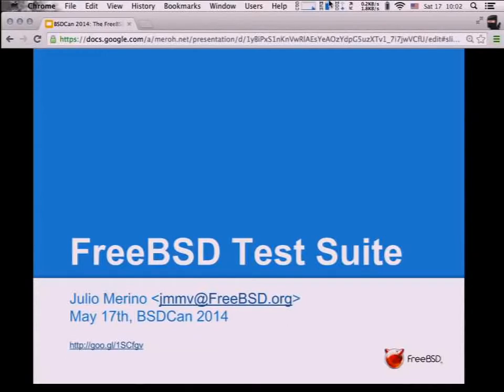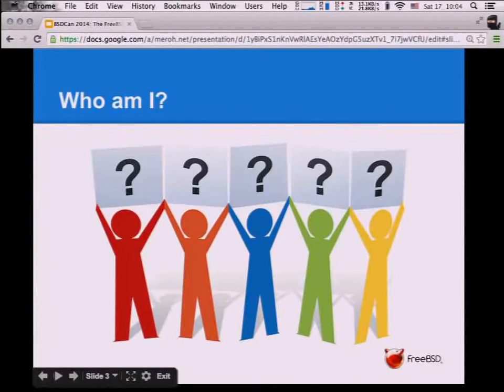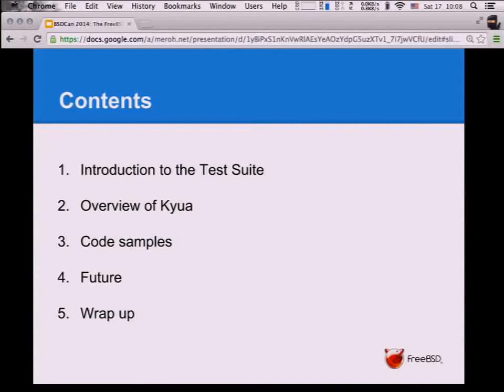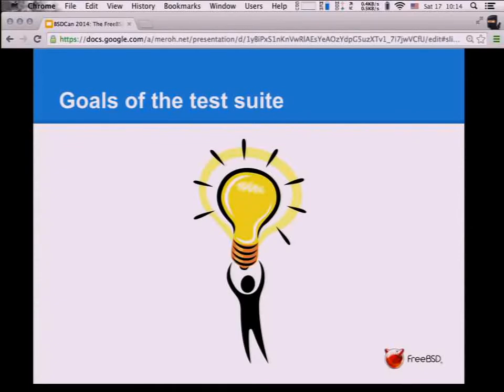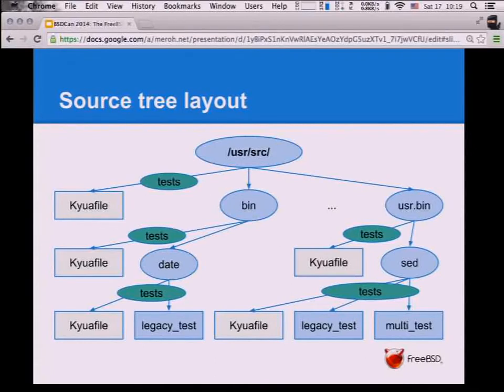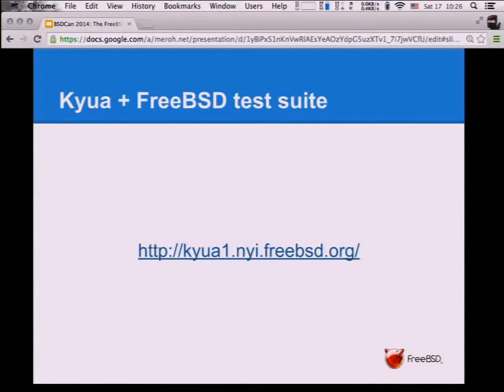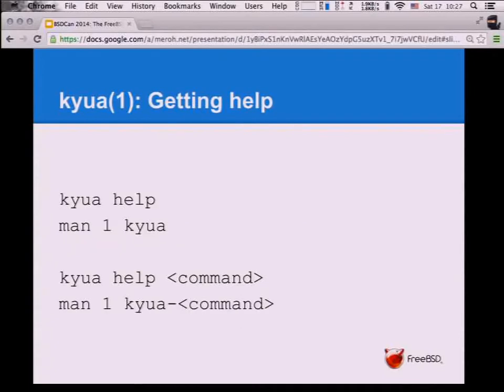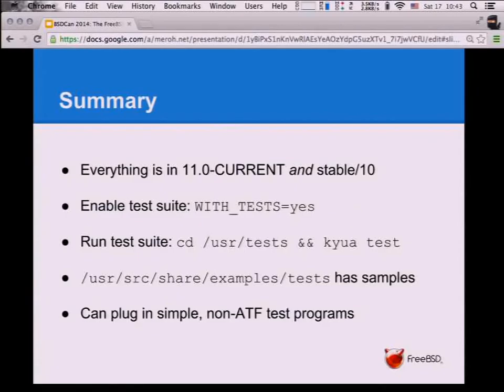The FreeBSD Test Suite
by Julio Merino

An introduction

FreeBSD has seen the birth of its test suite in 2013 and, while the result is heavily based on experience gained in the NetBSD project, there are significant differences between the two.

Come to this talk to learn what the FreeBSD test suite is by looking at the various design choices, the tools in use, the roadmap to the final product and, if you are into coding, some actual examples of tests and the process to plug them into the suite.

FreeBSD has been in the need for an automated test suite for a long time. During the last few years, various alternatives have been investigated and, finally, the beginnings of a tangible test suite surfaced in 2013. The FreeBSD test suite is now a reality: the system builds and installs tests out of the box; the test suite can be trivially executed with a single command; the testing cluster is up and running, publishing results for test runs about twice per hour; and there is a lot of ongoing work to make the current setup better.

This talk will provide you with a general overview of the new FreeBSD test suite, both from the perspective of an end user and of a developer. We will cover many different areas, including but not limited to: the structure of the test suite, covering the use of Kyua as the run-time engine and the various "frameworks" available to implement test programs; the set up of the continuous testing cluster, to understand how its activity benefits developers; the differences between the FreeBSD and NetBSD test suites, and how the two will eventually converge; the future plans for the test suite, especially in the area of reporting and kernel-level testing; and, to conclude, we will get our hands dirty by seeing actual code for a bunch of simple tests. You will hopefully get a sense of the non-existent difficulty to start writing tests en-masse!